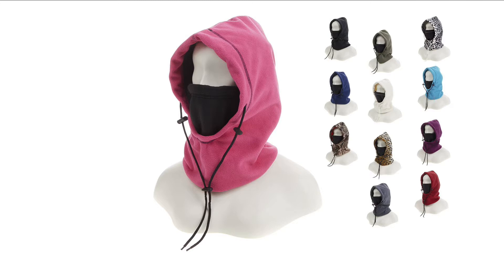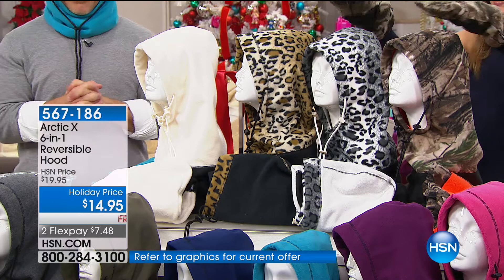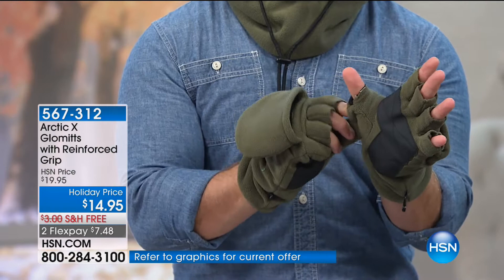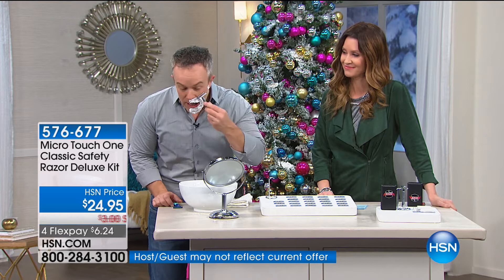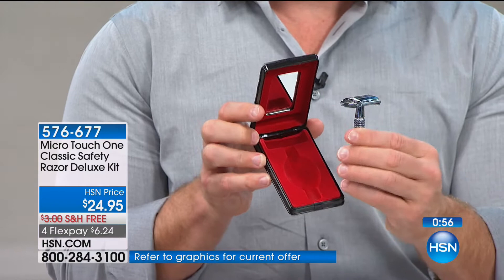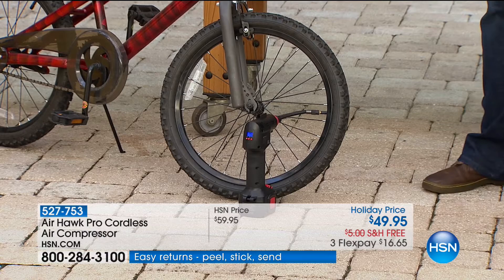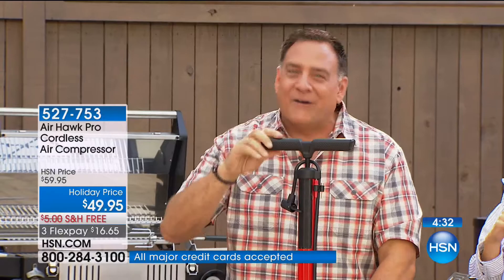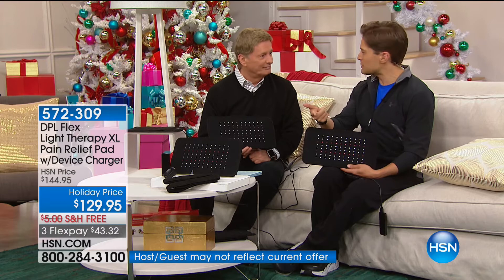HSN | Gifts for Him 12.05.2017 - 05 AM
Find the perfect presents for all the guys on the gift list while shopping from the comfort of home. Whether he's an electronic guru, a do it yourself type of guy or a sports fanantic, our large gift selection is sure to fill anyone's shopping list.